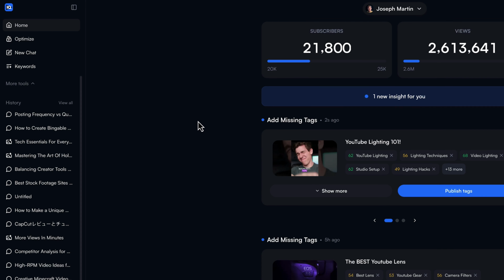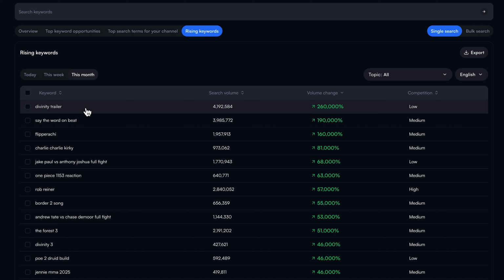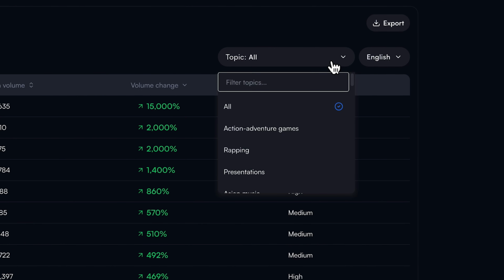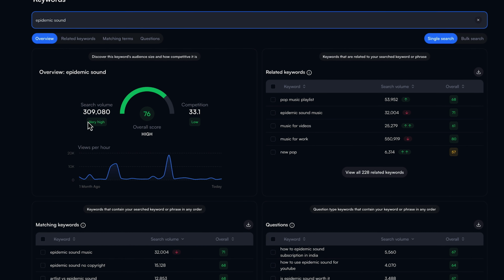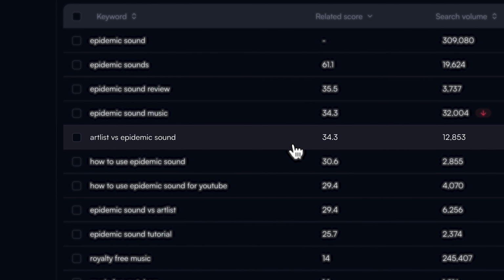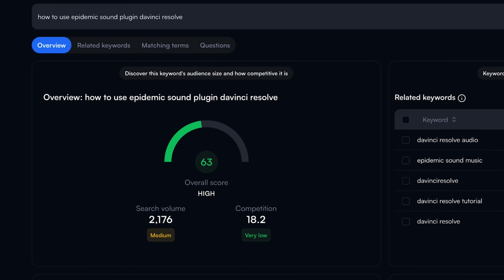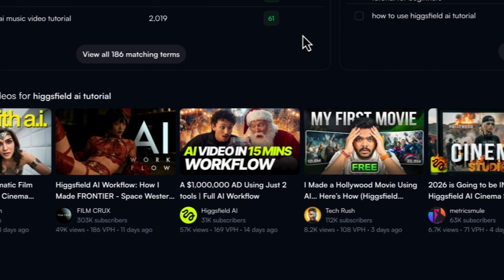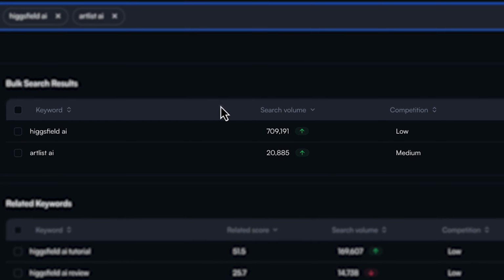I Tried VidIQ's Keyword Tool... It's INSANE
This is my full, deep dive tutorial on vidiq's keyword research tool. In this video I'll show you how to use keyword research to get more views and target viral topics.

Chapters:
0:00 VidIQ's Keyword Research
0:17 Setup
1:10 Rising Keywords
2:42 Top Search Terms
3:06 Understanding the data
4:38 Diving deeper
5:10 My New App
5:25 From keyword to video idea

Get 2 FREE months added to your Artlist subscription by going through my link.